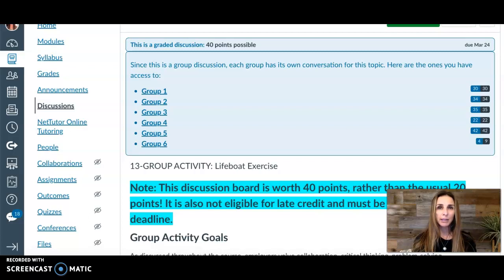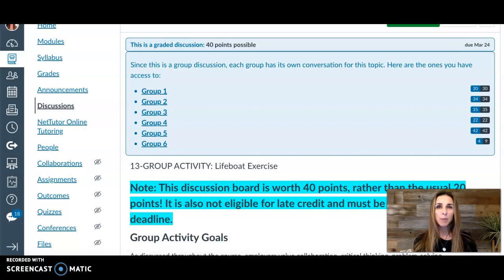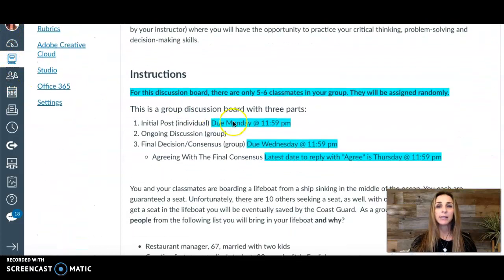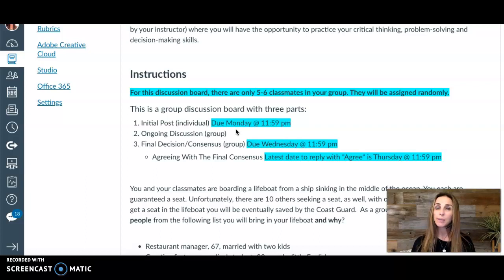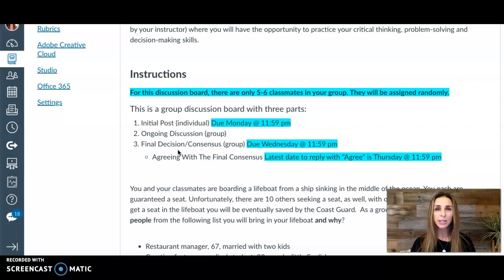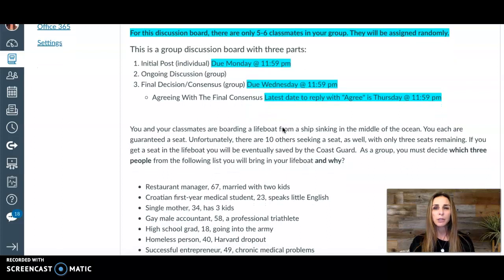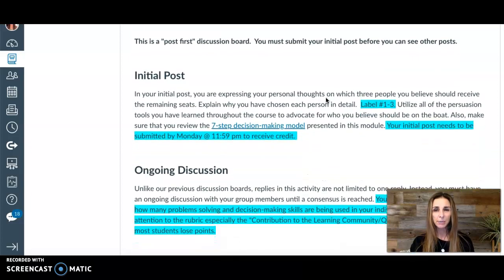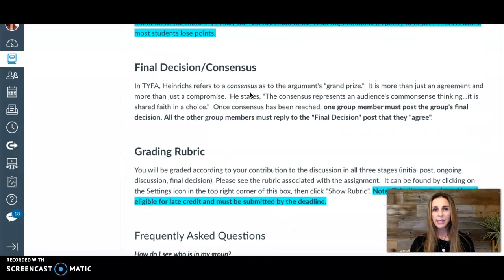Life Boat Activity Instructions